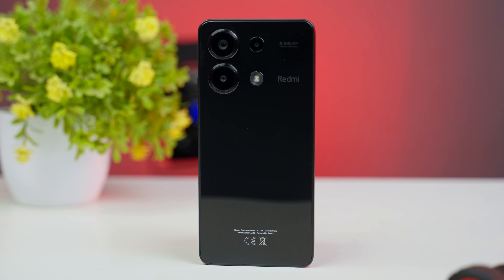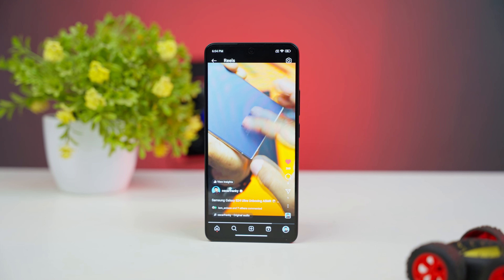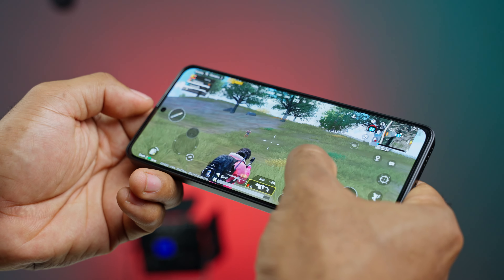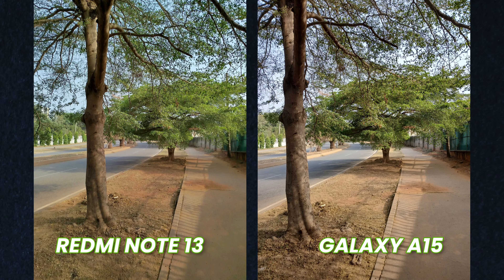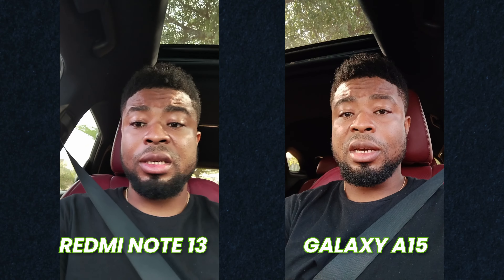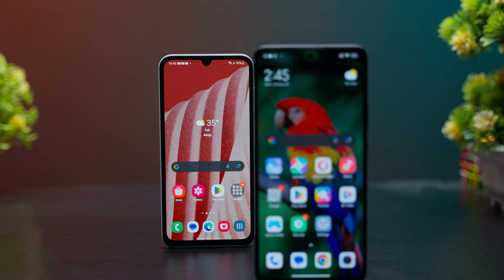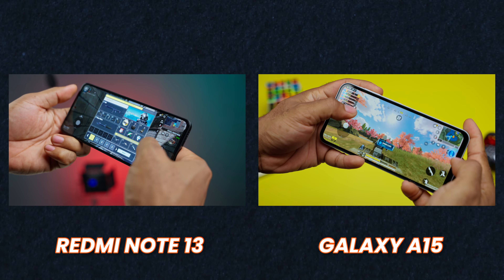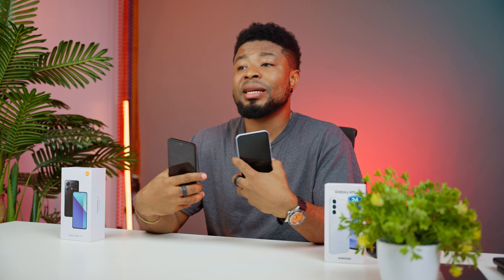Redmi Note 13 vs Samsung Galaxy A15 - Which is BETTER?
This is a video comparing the Samsung Galaxy A15 and Redmi Note 13 by Xiaomi. In this comparison, I help you decide which device to buy between these budget smartphones.

00:00 - Intro
00:10 - Pricing
00:30 - Unboxing and Accessories
00:45 - Design and Build
02:00 - Audio and Speakers
02:31 - Camera Comparison and Test
05:04 - Displays
05:57 - Performance Test
06:20 - OS and Updates
06:48 - Benchmark Scores
06:55 - Gaming Performance
07:19 - Battery Test and Comparison
07:46 - Verdict